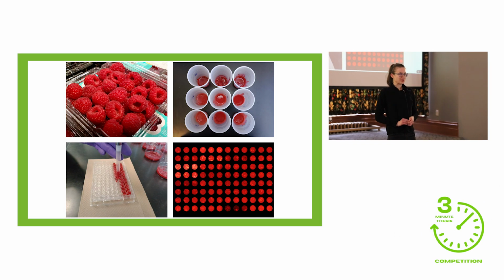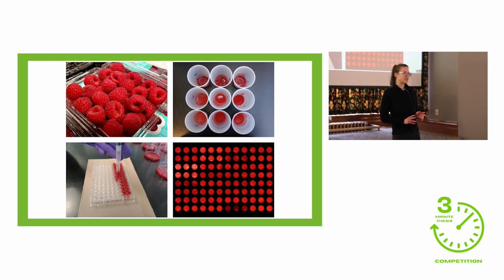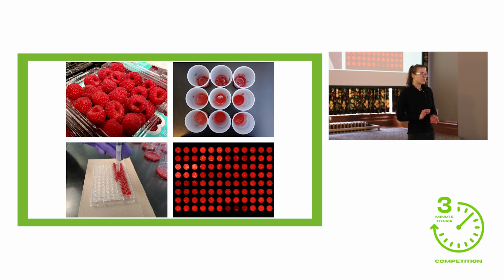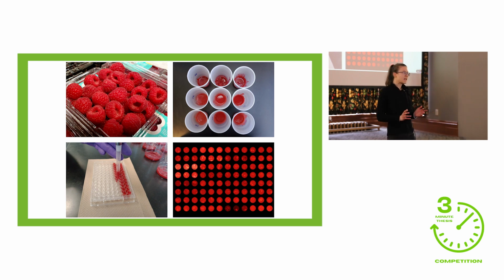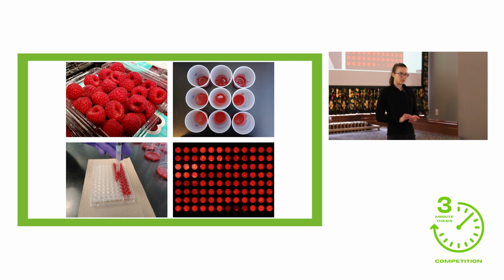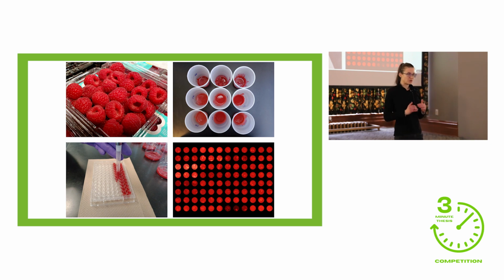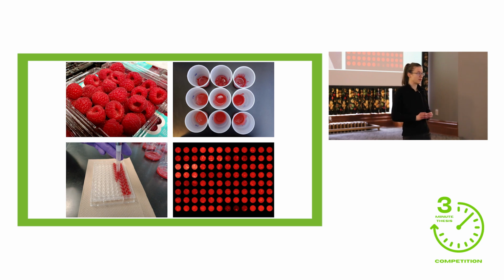2023 UBC 3MT: Claudia Baldassi (semi-finalist)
Claudia Baldassi was a semi-finalist in the 2023 UBC Three Minute Thesis (UBC3MT) competition. They presented their research, "Unraveling the genetic variation behind raspberry color ."

Have you ever wondered about the colour of raspberry plants, and the underlying different red shades of the fruit? Claudia's presentation looks at red raspberry colour - where its pigmentation is determined at the genetic level, and how to devevlop new raspberry varieties.

Claudia Baldassi is completing their PhD in Plant Science in the Faculty of @ubclfs .